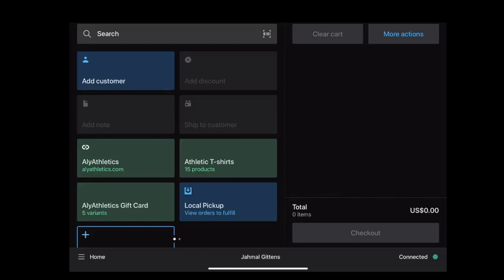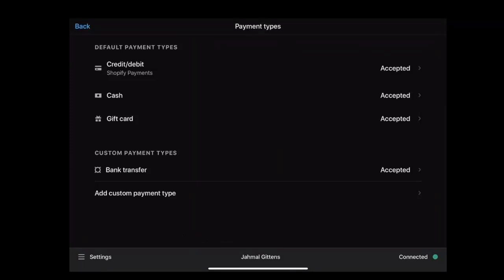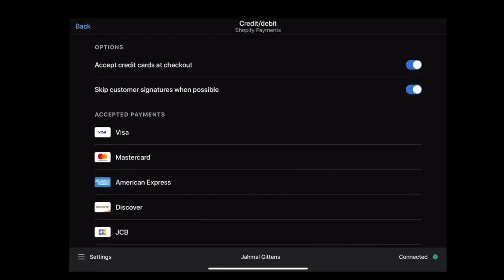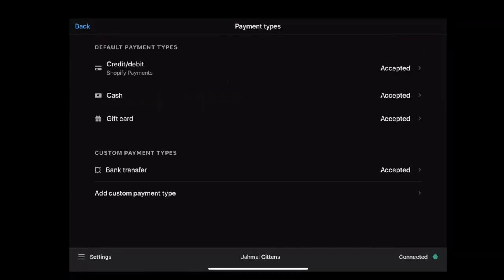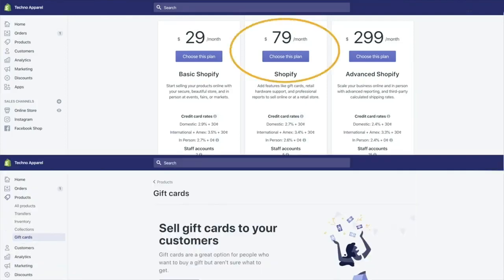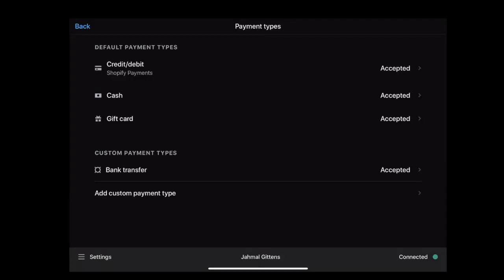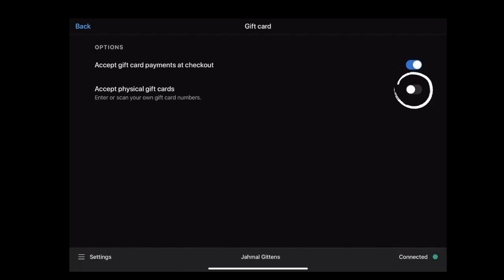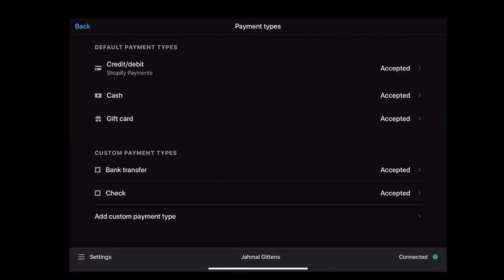How to set different payments on shopify POS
Shopify POS provide many methods through which we can accept payment from customers. Apart from provided credit/debit card and direct cash payment types, there are other interesting features.
Gift cards as payment type, you can sell both digital and physical gifts as payment .
In custom payment method, you can choose an entirely different stream of payment which won't be processed by Shopify